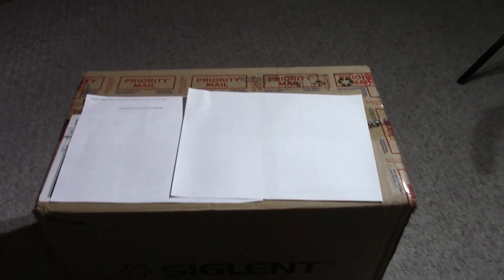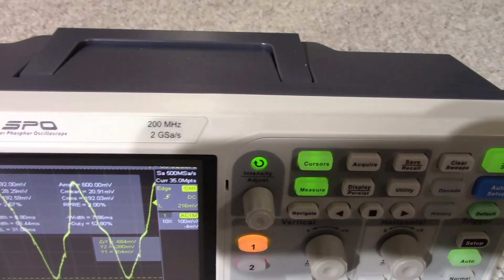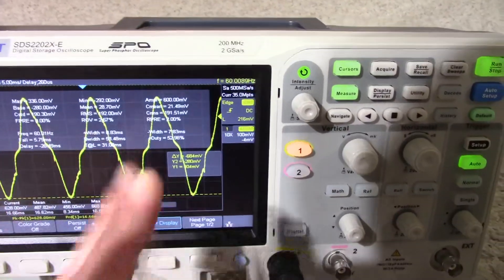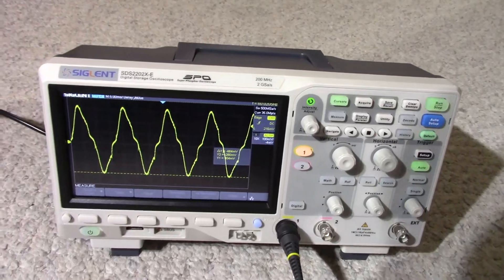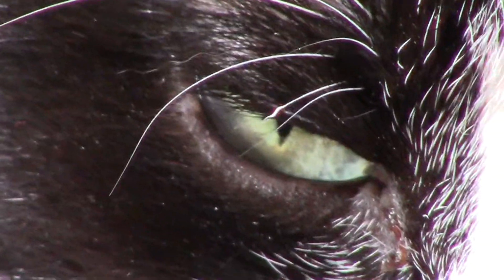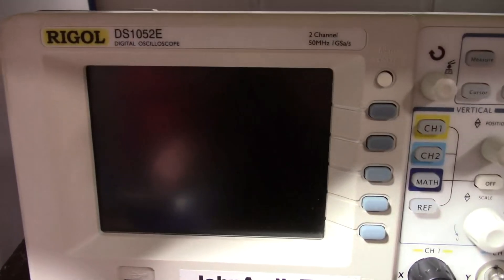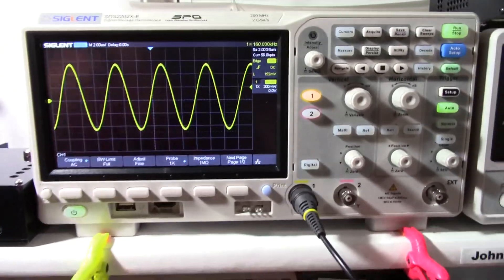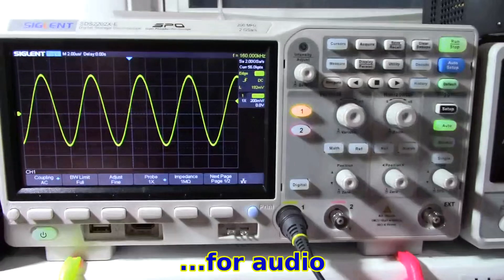Siglent SDS2202X-E oscilloscope sent to me from channel supporter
New scope for the bench thanks to the generosity of a viewer!.